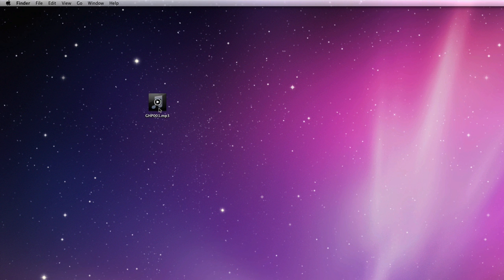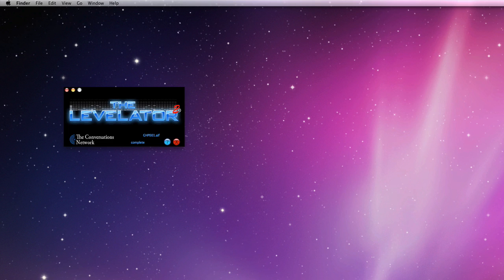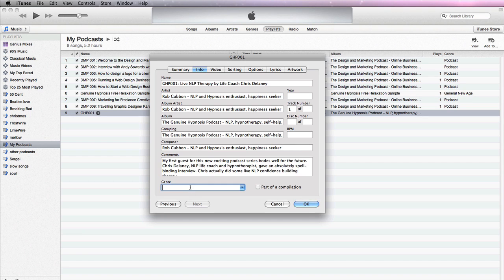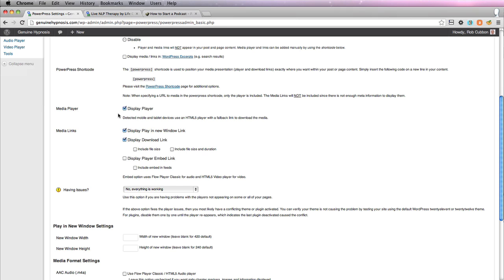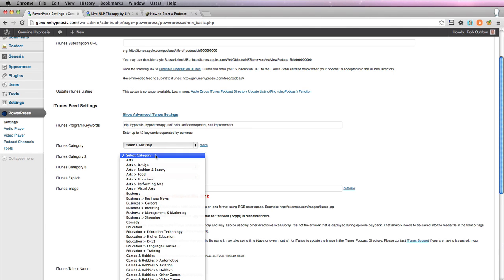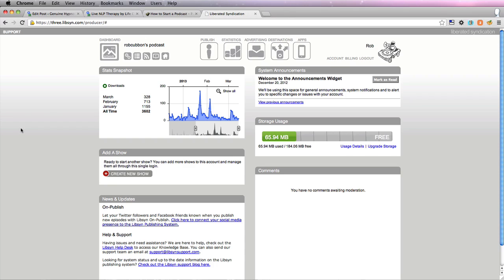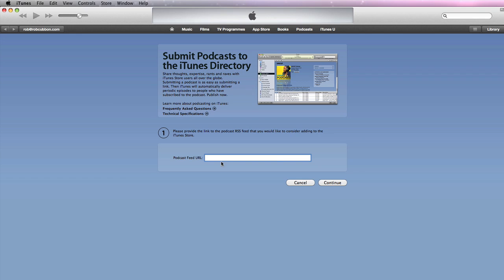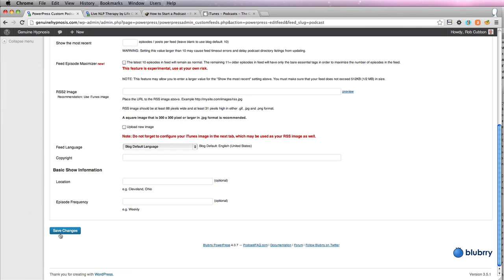How To Start A Podcast with WordPress and Bluberry Powerpress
For the last few months now the blogosphere has been hot with the word "podcast". As podcasting is not as ubiquitous as video, it seems that small businesses can utilize this medium more effectively as there is less competition.

If you want to start a podcast you could do no worse that to go to the podcasting expert, Pat Flynn at SmartPassiveIncome.com.

Here's Pat's Complete Step-By-Step Podcasting Tutorial. It contains 6 videos and over an hours' worth of video.

However, I thought I'd do my own podcasting set-up guide and try to include only the most essential points for beginners. Another reason why I created the above video was that I have started a second podcast at GenuineHypnosis.com. So I show the whole podcast publishing process from beginning to end.

What you need to start a podcast

I could go on for hours and hours about equipment, passion, speaking talent (of which I have none), etc. But, basically, I think you need three things in order to start a podcast:

An idea. Just like when you start a blog or a new website, you need to have a reason for doing it. Ask yourself, how can I help the podcast's audience? The Design and Marketing Podcast seeks to help designers with business and business with design and the Genuine Hypnosis Happiness Podcast seeks to make the audience happy.

Audio. Ah, yes, in order to start a podcast you're going to need some audio! Here's some words on podcasting equipment. Personally, my favorite tools are Call Recorder for Skype, Audacity, GarageBand (Mac only, I'm afraid), Blue Snowflake USB Microphone and, er, that's it!

A brand. Your podcast is a brand just like your site is a brand and you are a brand. It needs a title and a logo. The logo has to be square and you need to save two versions. One 300 x 300 pixels; the other 1400 x 1400 pixels in size. There's a real art to designing icons that work at both very big and very small sizes. I chose the easy way out and kept them simple.